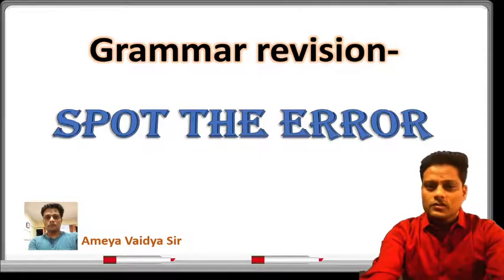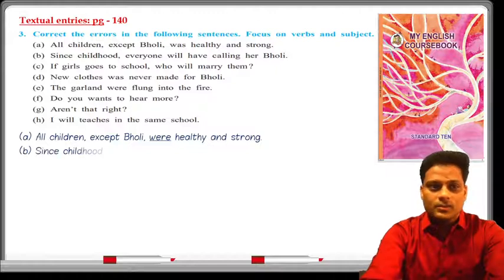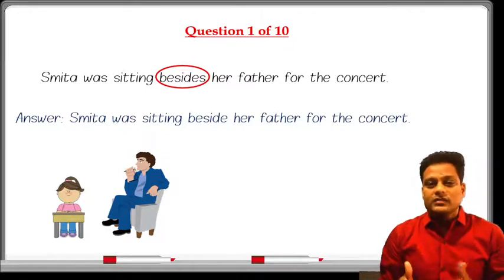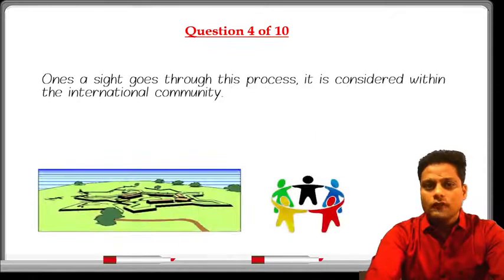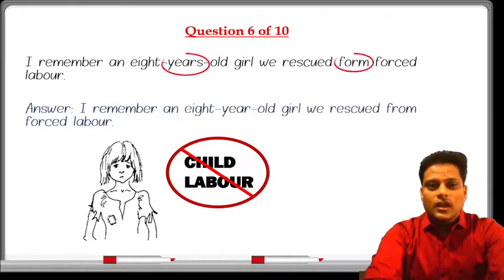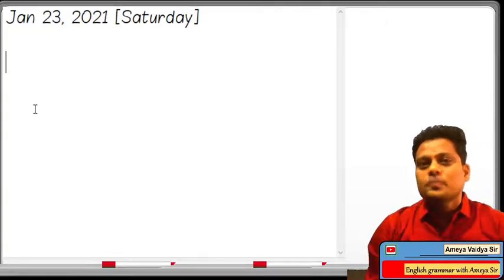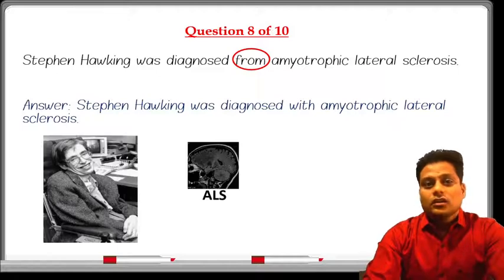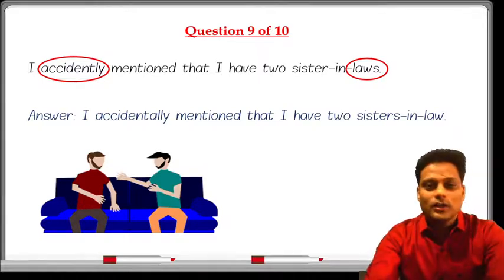English revision # 14: Spot The Errors!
Hi! This is the fourteenth video of the 'English grammar and Writing Skills revision series'. It is about 'Spot the errors'. What are the common errors made whilst using the English language? How to spot the errors or mistakes? How to correct them? How to rectify? How to spot those errors? What are the grammar rules? Are there any textbook entries? What standard? Interesting and challenging - spot errors in English. The answers to all the questions above can be sought in this video.
Have a notepad ready so that you can take notes.
Enjoy the video. I am sure you will find this video immensely helpful in understanding 'Spotting and correcting the errors'.
This revision series will prove fruitful for ALL the students- across boards, across states, across standards.
I shall create a 'separate playlist' for these videos.
Cheers!